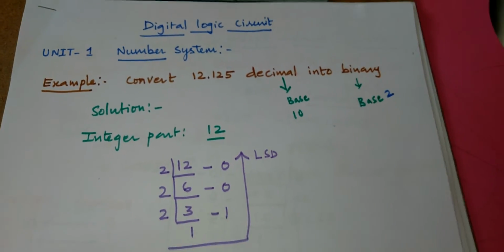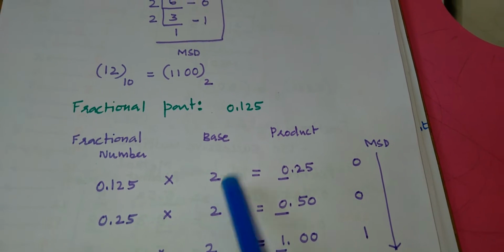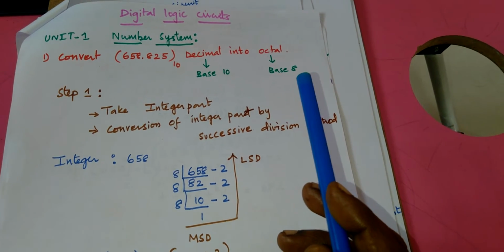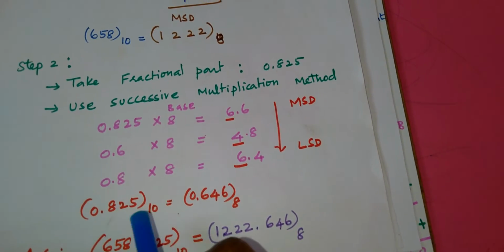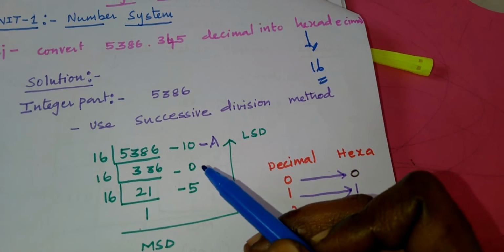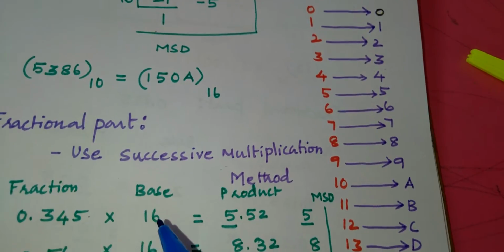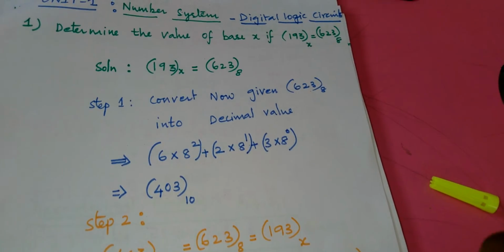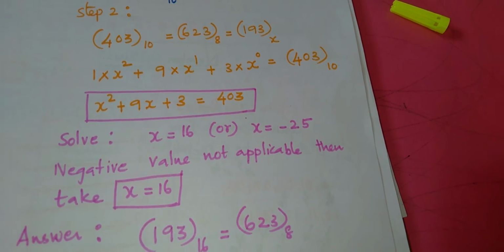Annauniversity important questions and Answers/Number system conversion